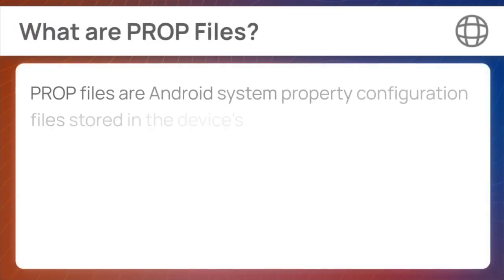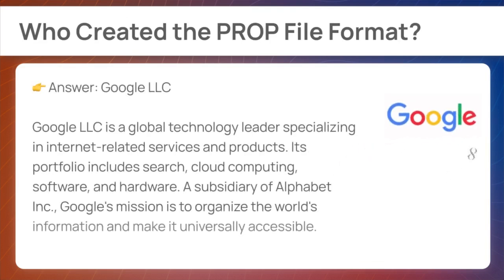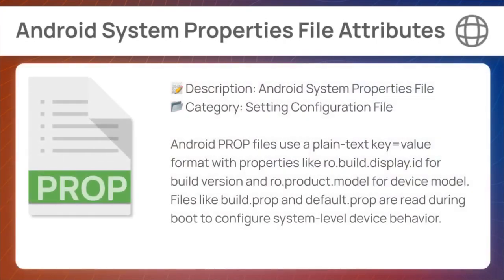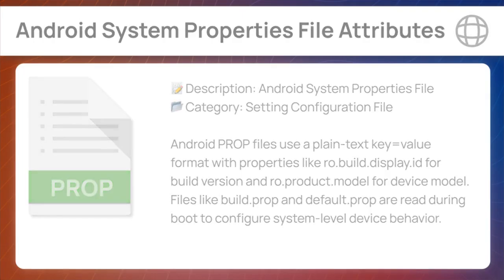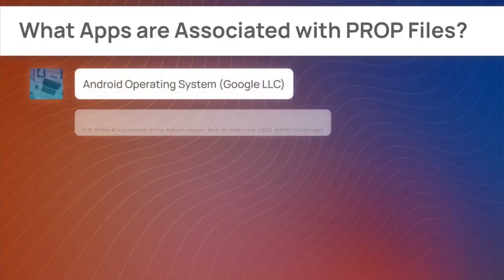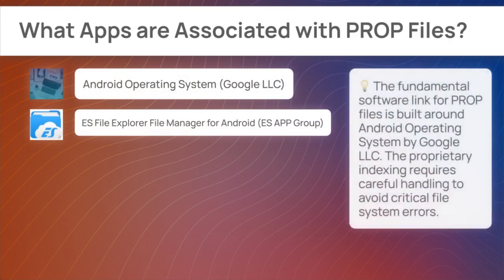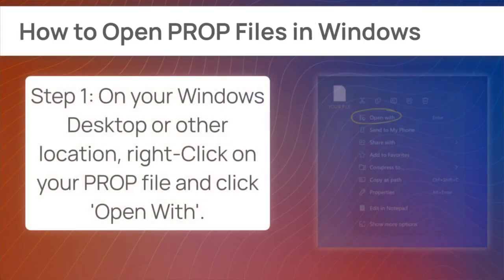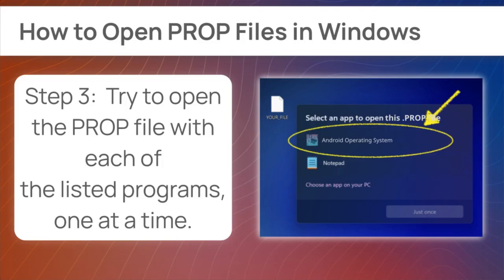How to Open PROP Files (ADB (Android Debug Bridge))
If your Android System Properties File won’t open, don’t panic. In this fast guide, I’ll show you how to identify, open, and repair PROP files on Windows — even if the file type is unfamiliar.

PROP files are Android system property configuration files stored in the device's system partition. They contain key-value pairs defining device properties such as hardware specifications build information network settings and performance parameters for the Android OS.

Android PROP files use a plain-text key=value format with properties like ro.build.display.id for build version and ro.product.model for device model. Files like build.prop and default.prop are read during boot to configure system-level device behavior.

▶ Understanding the PROP Format:

- Understand the role of the PROP file in Windows
- Viewing the File
- See where the PROP file format came from
- Editing Properties
- Find the correct program to open the PROP file
- Fix Windows errors that prevent PROP from opening
- Safety Precautions
- Fix mismatched PROP file associations in Windows

▶ Applications for PROP:

Android Operating System (Google LLC)
ES File Explorer File Manager for Android (ES APP Group)

🛠️ Troublehsooting Steps:

1️⃣ Viewing the File

Connect your Android device to a computer via USB and enable USB debugging. Use ADB by running adb shell getprop to view all system properties or use adb pull /system/build.prop to download the PROP file for viewing in any text editor.

2️⃣ Editing Properties

Root access is required to modify PROP files. Use a root file manager like Solid Explorer on a rooted device to navigate to /system/ and open build.prop. Make your changes save the file and reboot your device for the new property values to take effect.

3️⃣ Safety Precautions

Always create a backup of the original PROP file before making any modifications. Incorrect property values can cause boot loops or system instability. If your device fails to boot after editing restore the backup using TWRP recovery or ADB sideload commands.

Timestamps:

00:00 - PROP File Basics
00:24 - PROP File Basics
00:41 - Inside the PROP Format Structure
00:59 - Software for PROP
01:17 - View PROP Files
01:45 - PROP Solutions
02:44 - Opening without Specific Software